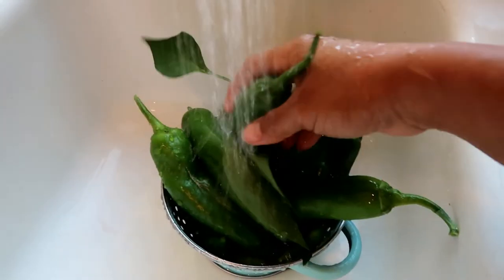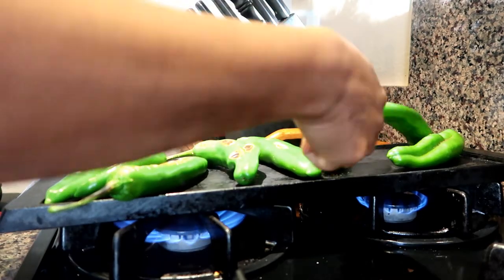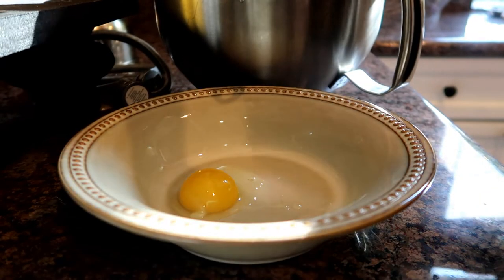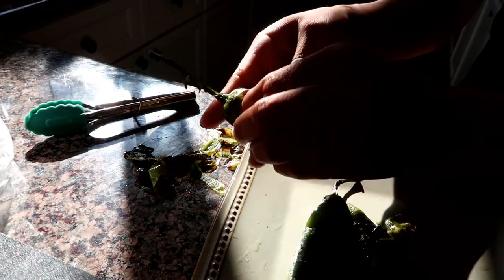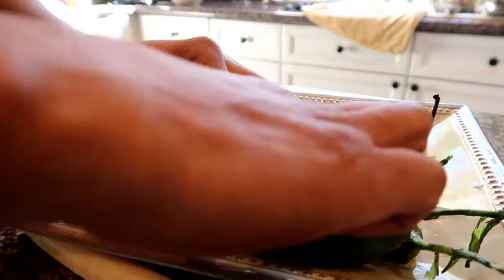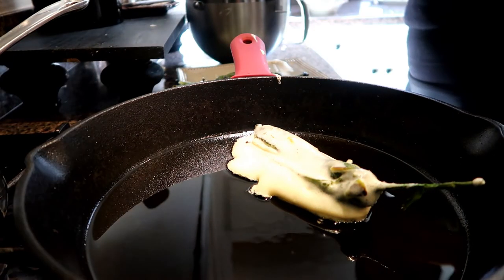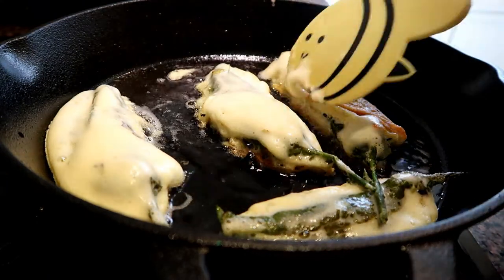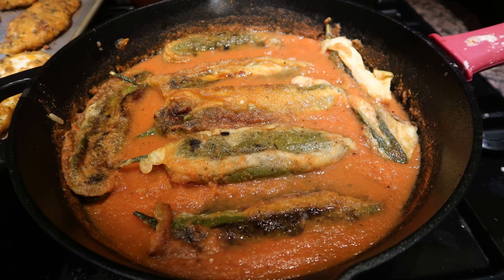One of my Family Favorite Dish / Chillie Rellenos / From the garden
Garden LOVE